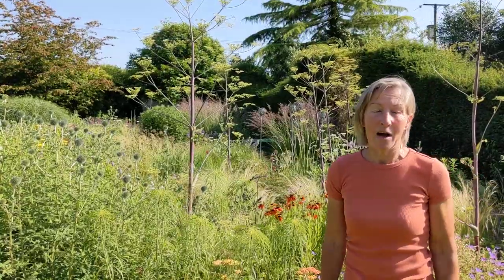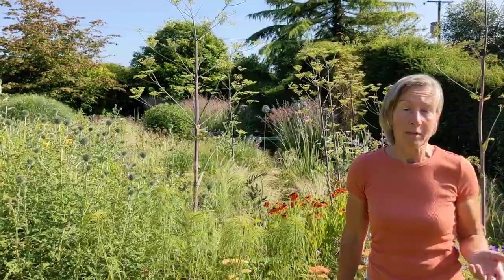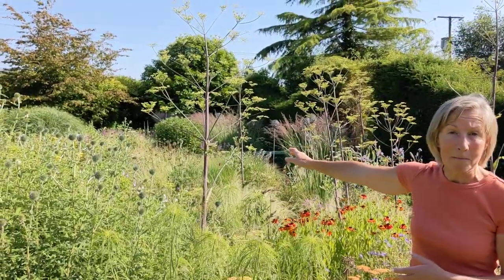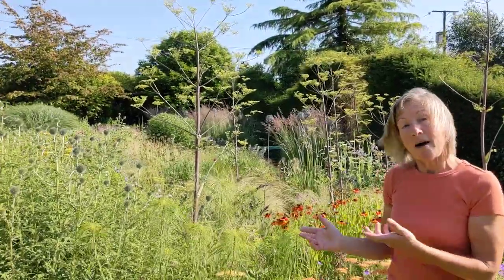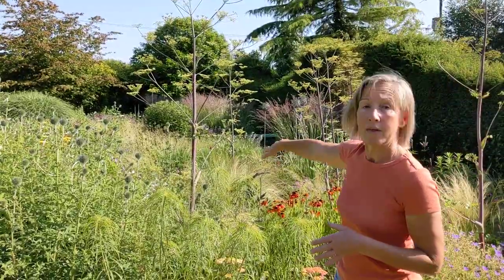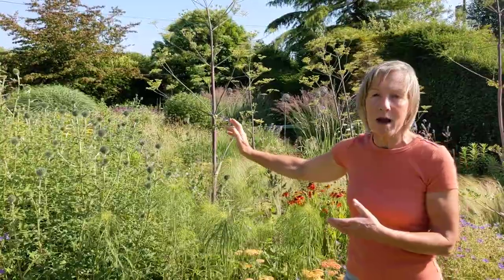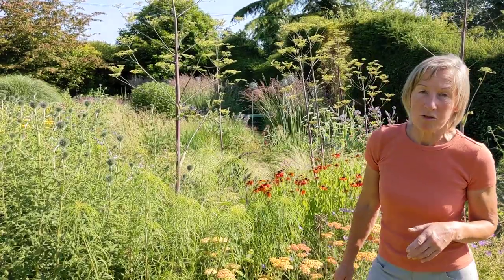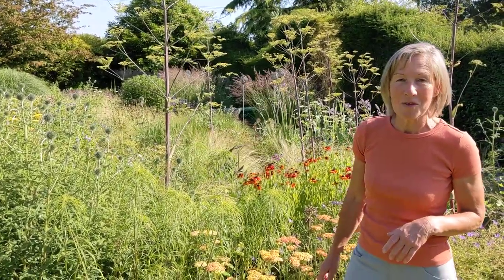Sue Beesley at Bluebell Cottage Gardens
Introduction to our 'top' borders featuring blends of perennials and grasses.